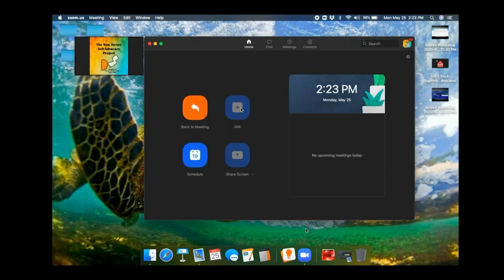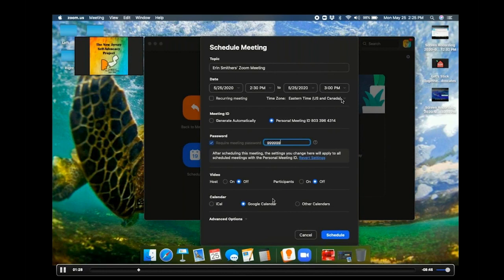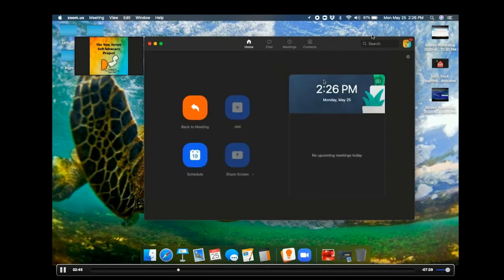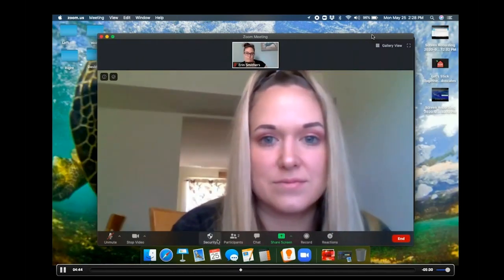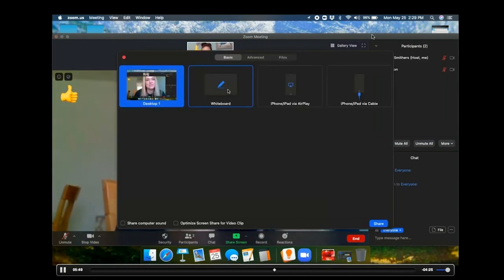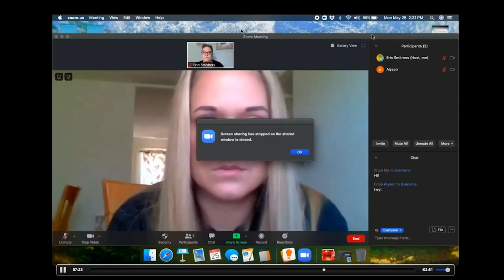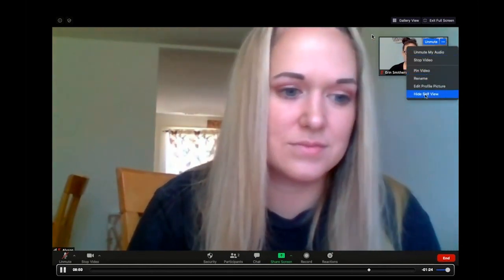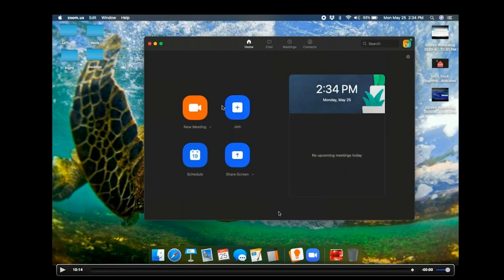How to Use Zoom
A quick introduction on how to use Zoom for video conferencing.